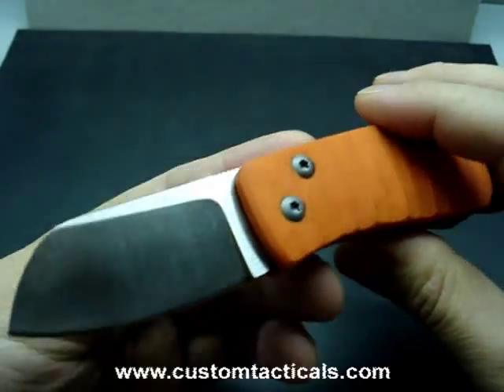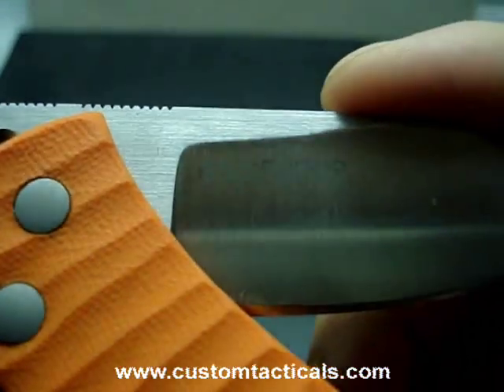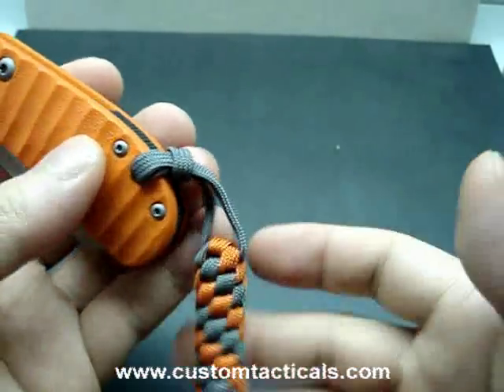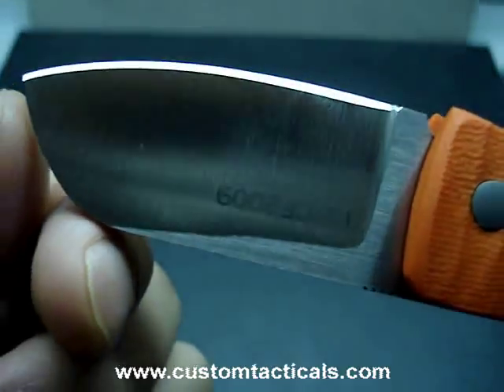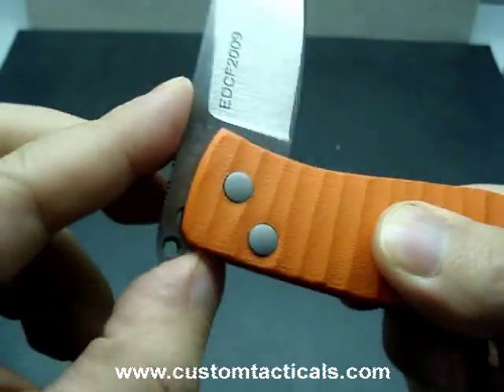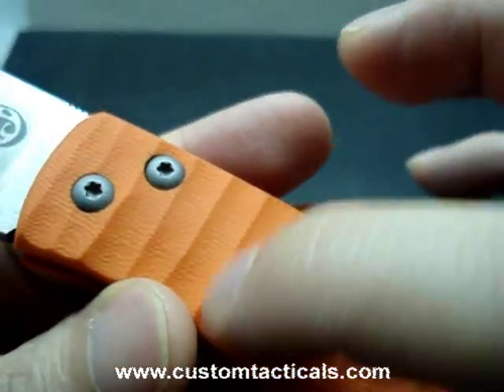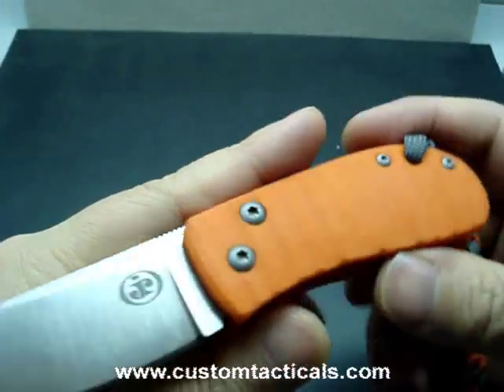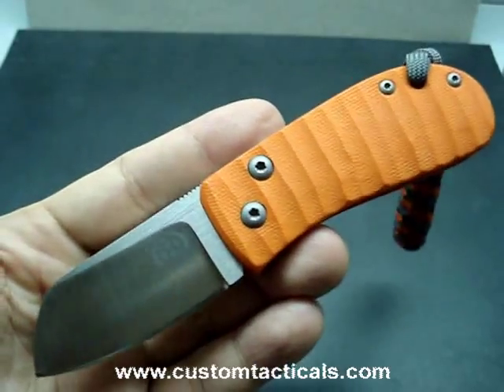JRyan Custom Limited Edition Friction Folder Knife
- Video review of the rare and boutique JRyan Custom friction folder made for EDCForums in 2009.  Very cool little friction folder with an unmistakeable orange G-10 handle.